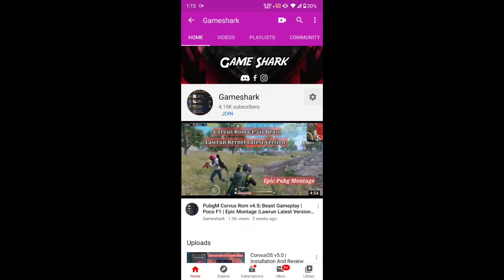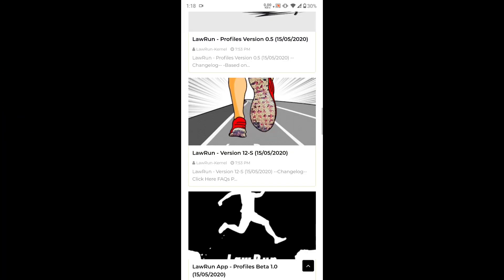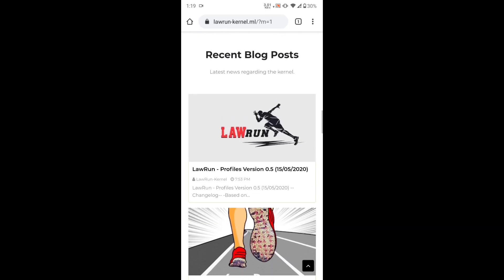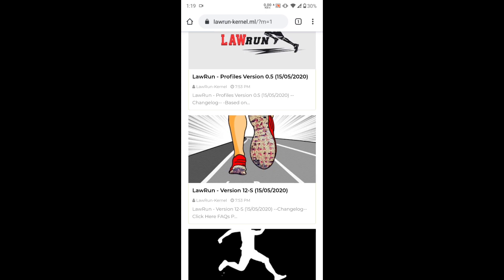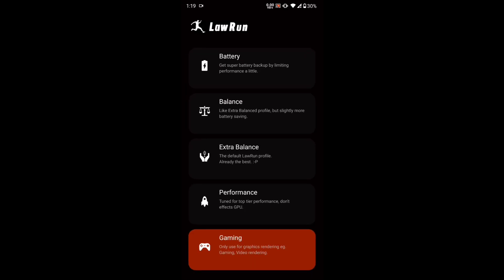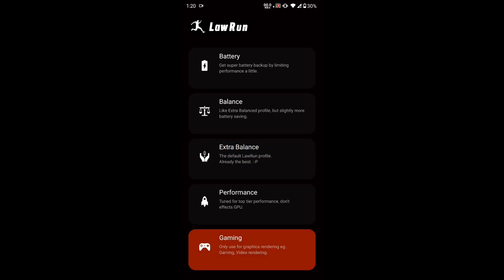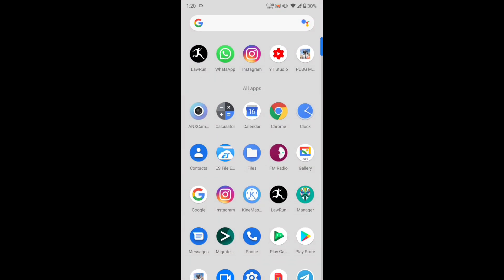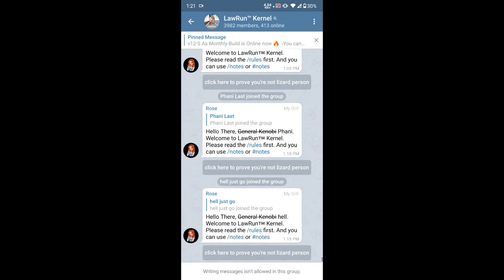Lawrun V12 Stable Released | New Lawrun Profiles App | Version v0.5 | Review | PUBG TEST | POCO F1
In this video am showing you guys how you can change your kernels

LAWRUN TELEGRAM GROUP

kernel : Lawrun v12 Stable
thermals Yes
Zram Yes

poco f1
best ROM for poco f1
corvus rom installation
Corvus ROM
lag free pubg
poco f1 os10
Custom ROM for Poco f1
Custom Kernel
lawrun Kernel